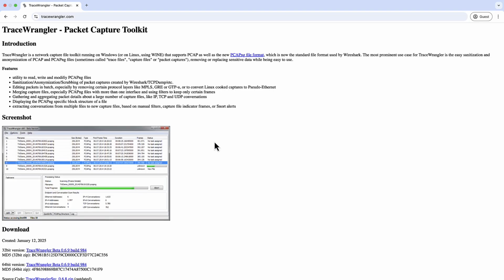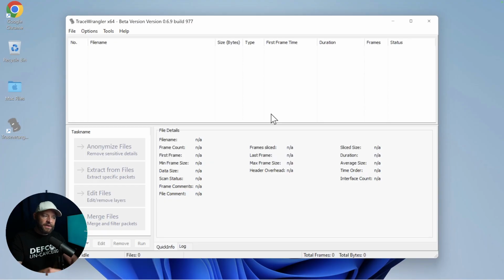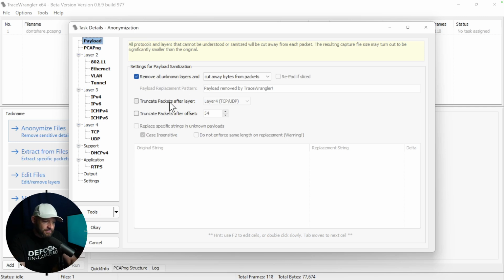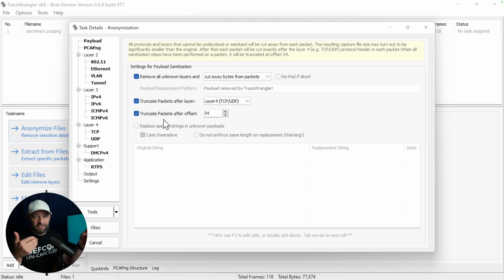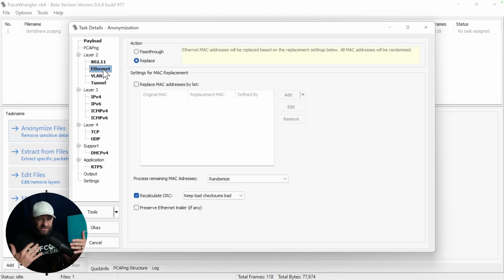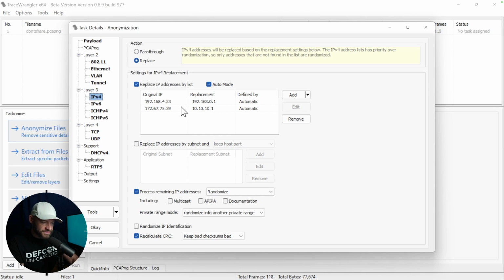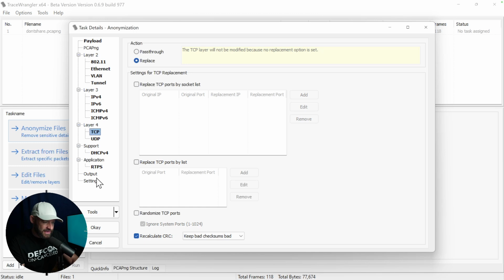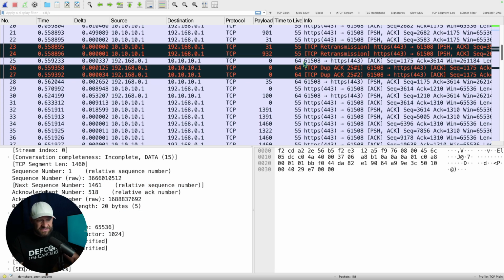Don’t Push Sensitive Data To AI - Sanitize your Pcaps!!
Packet captures can contain sensitive data like IP addresses, login credentials, and private network details. In this video, I explain why it’s crucial to sanitize your captures before uploading them to public AI models or sharing them online. Learn how to use TraceWrangler to remove sensitive data.

If you like, please let me know!! It helps. Really.

Want more packet training?
== More On-Demand Training from Chris ==